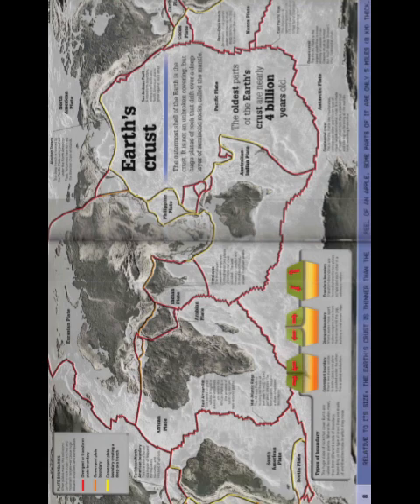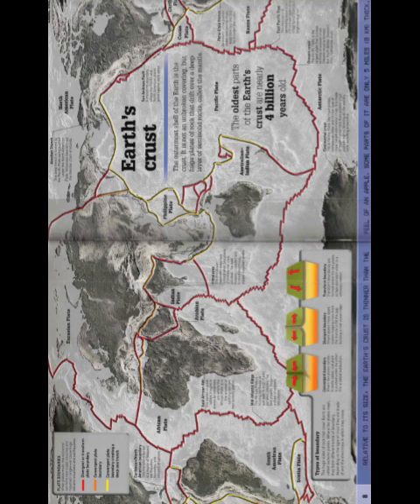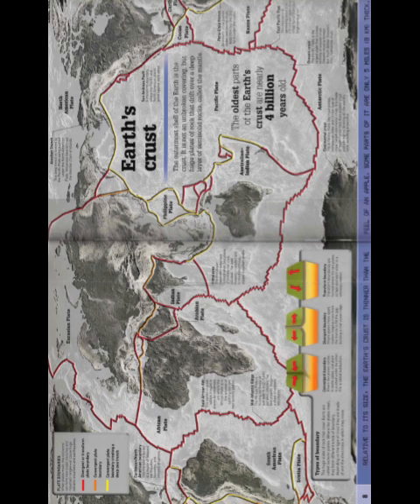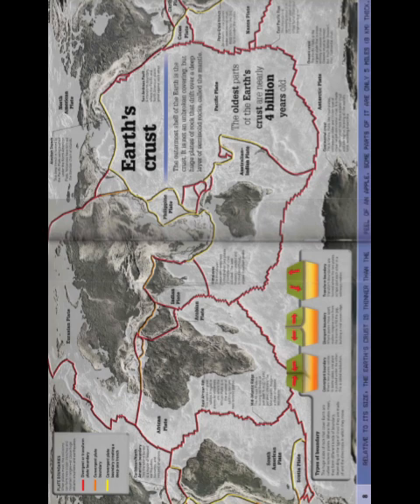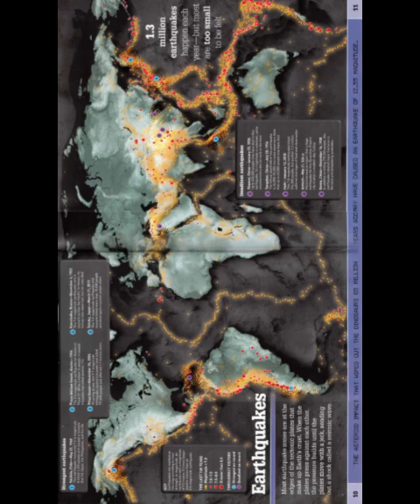Part 1: Get to Know Earth Like You Never Have Before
This video is based on Where on Earth? The Ultimate Atlas of What's Where in the World